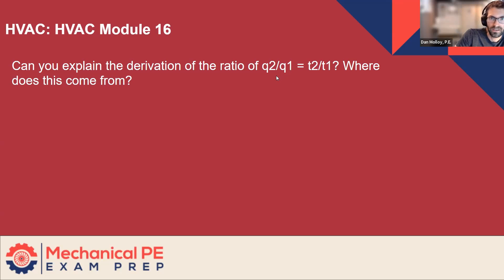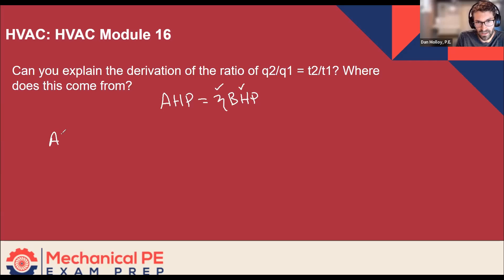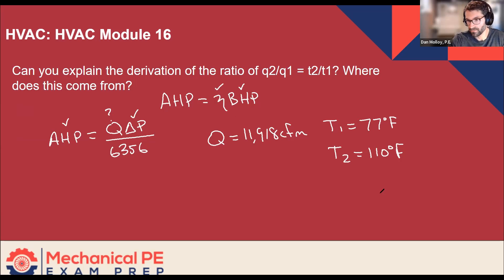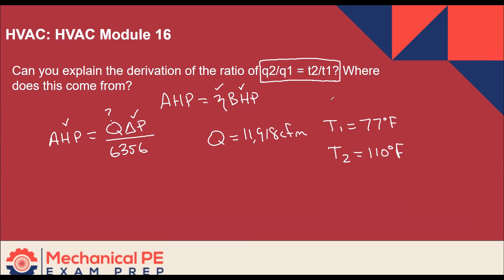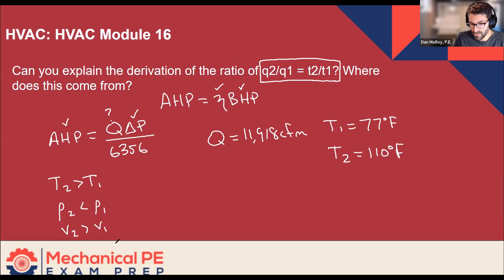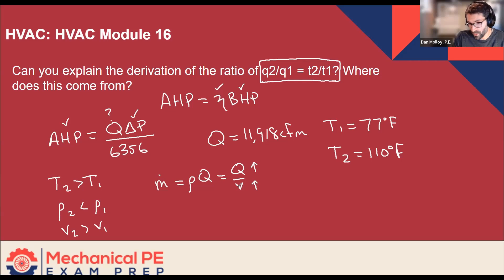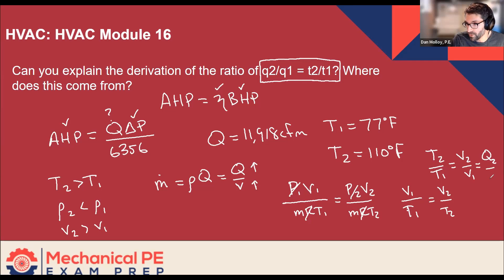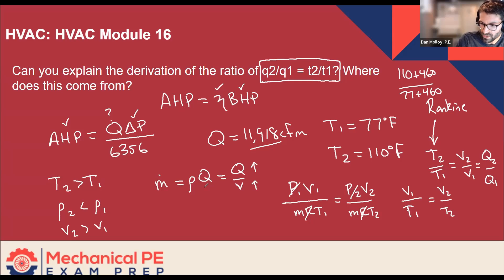Mechanical PE Exam Prep with Dan Molloy, PE | How Temperature Impacts Volume Flow Rate of a Fan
In this video, we explain the derivation of the ratio which helps determine how a fan's performance changes when it operates at a higher temperature. Using the concept of air density and specific volume, we discuss how increasing the temperature reduces air density, leading to a larger volume flow rate. By considering mass flow rate conservation and applying the ideal gas law, we show that the volume flow rate increases as the temperature rises. This process highlights the relationship between temperature and airflow in HVAC systems.

Happy Studying,
Dan